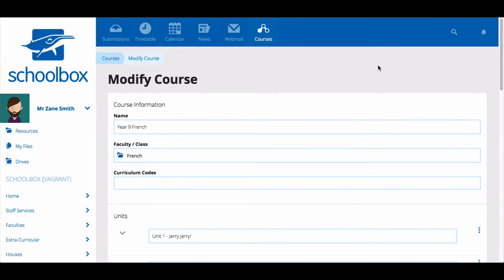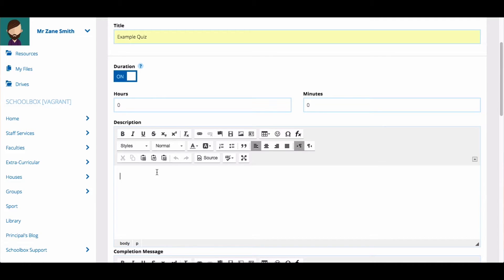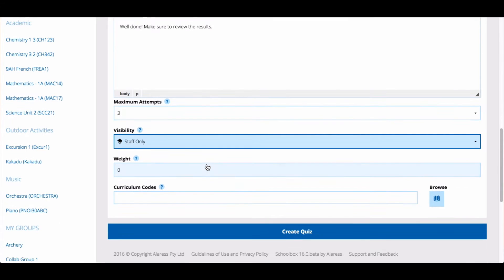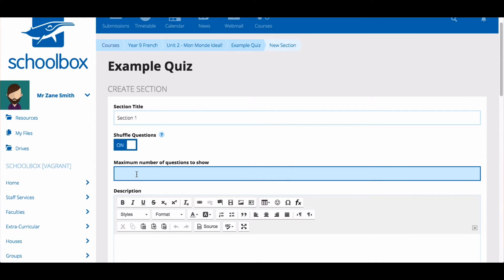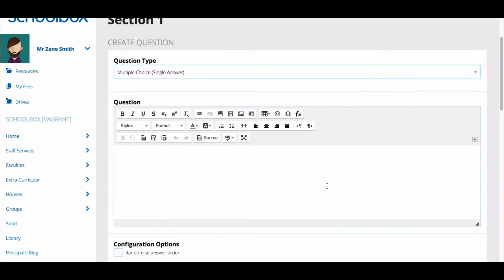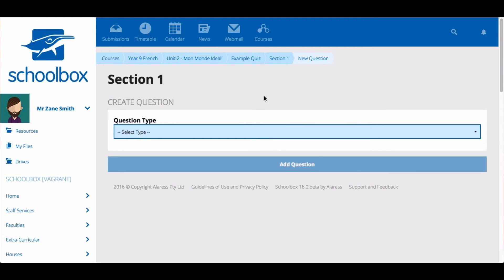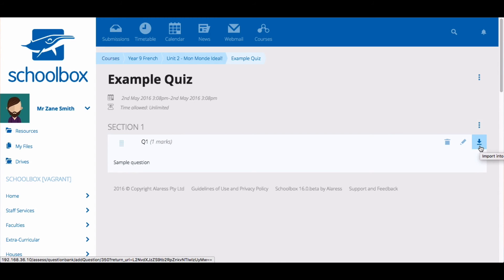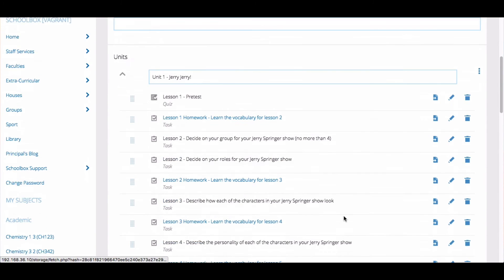Creating a Quiz - LMS Tools